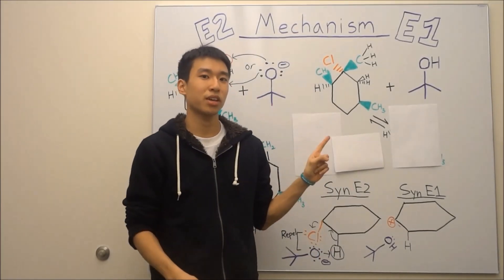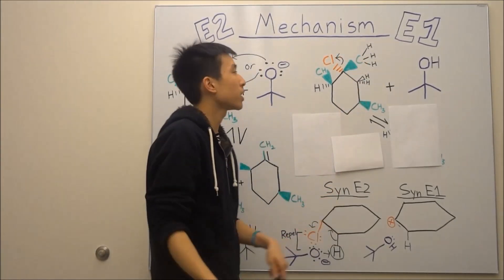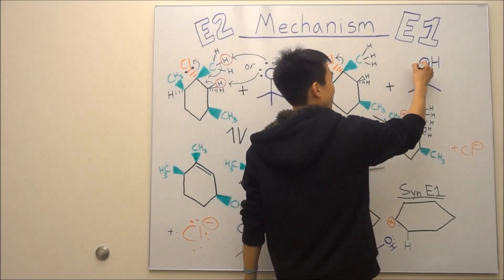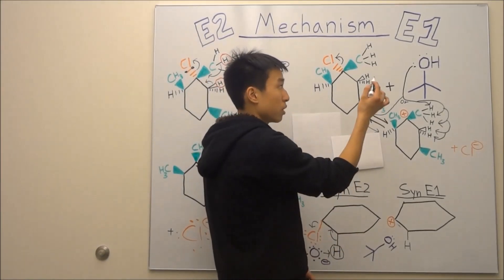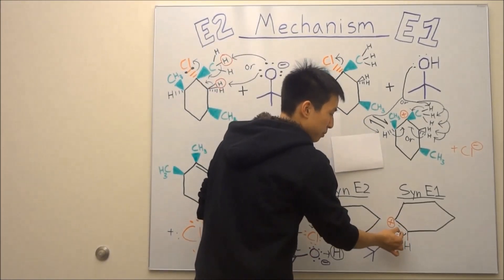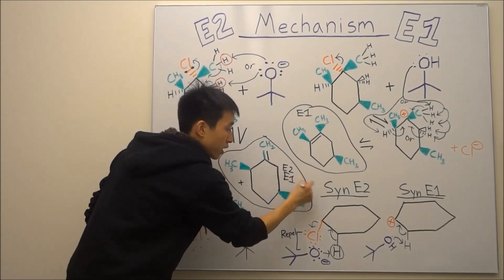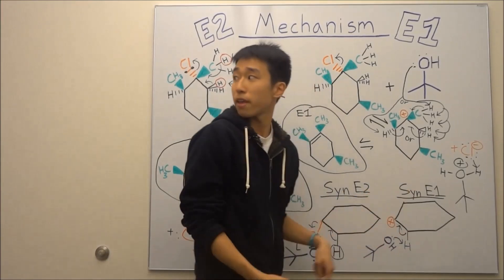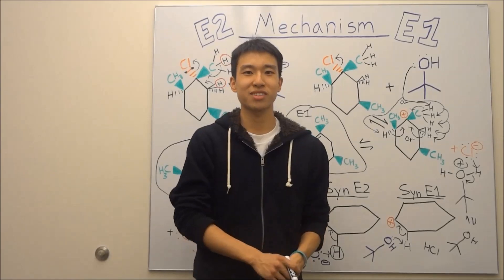E2 and E1 Elimination Made Easy! Part 3 ( E1 Mechanism Walkthrough ) - Organic Chemistry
The last part of my 3 part E2/E1 Mechanism Series! It's the E1 mechanism and also why E1 doesn't care about whether your Beta hydrogens are Anti or Syn. This mechanism is different from E2 because the base is weak and the reaction occurs in 2 steps just like how SN1 is 2 steps and SN2 is 1 step. Hope you guys liked this series! :)